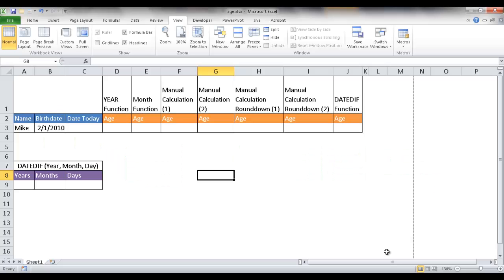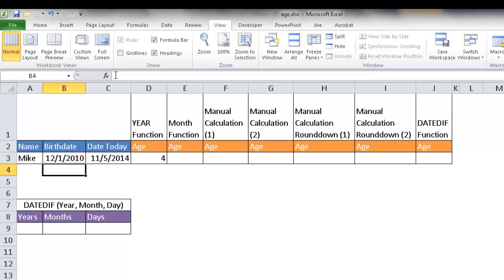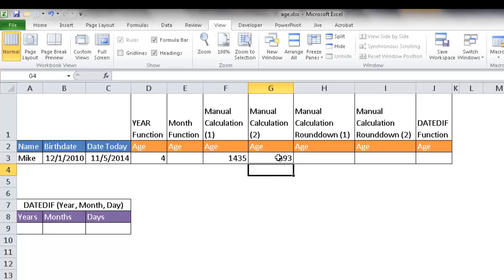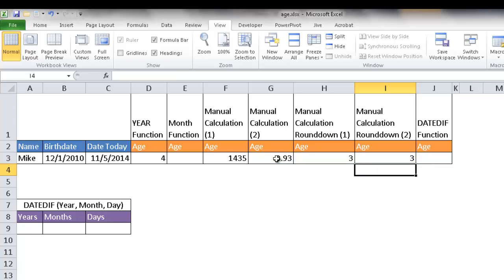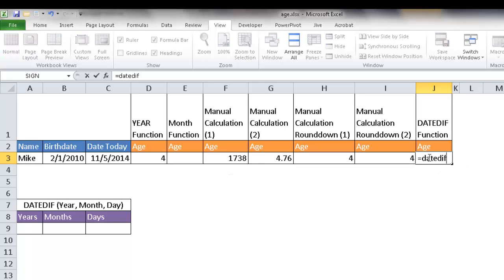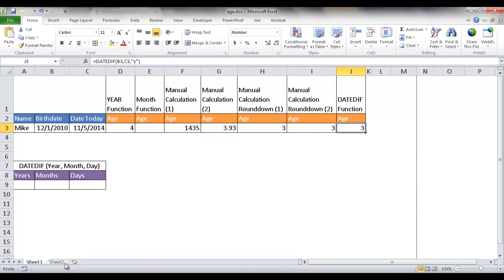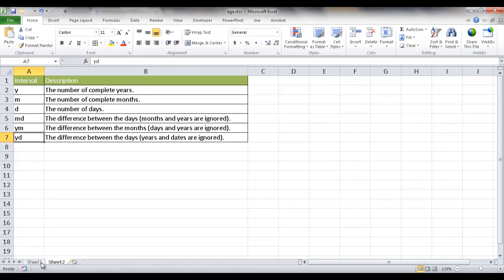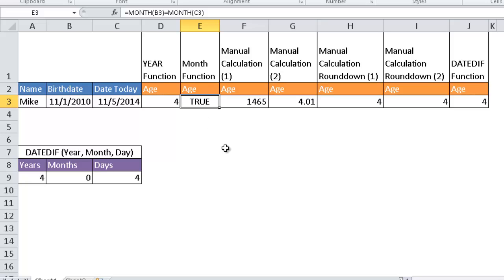Excel Tricks: Calculate Age Like a Pro!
This video show a couple of examples of how to calculate a persons age based on the current date.  Whether you're a beginner eager to expand your Excel knowledge or an experienced user looking to sharpen your skills, this tutorial is perfect for you. Dive deep into the straightforward steps and formulas necessary to transform birthdates into accurate ages, effortlessly. This video is not just about learning to calculate ages; it's about enhancing your overall Excel proficiency for real-life applications.